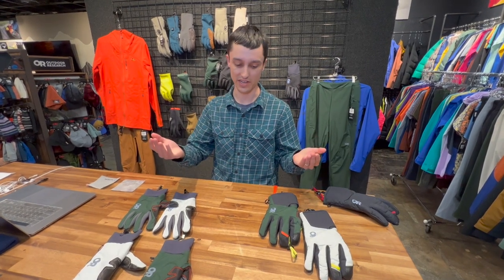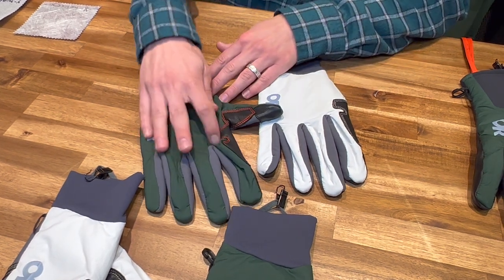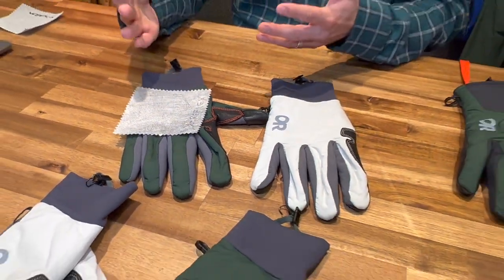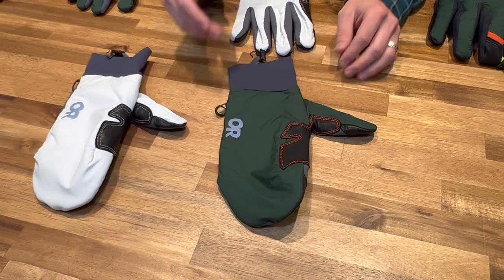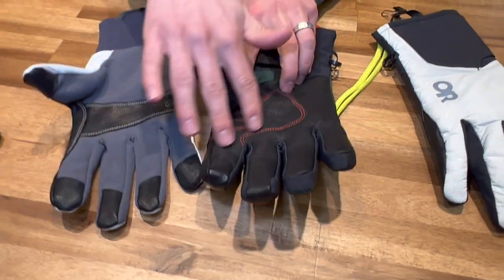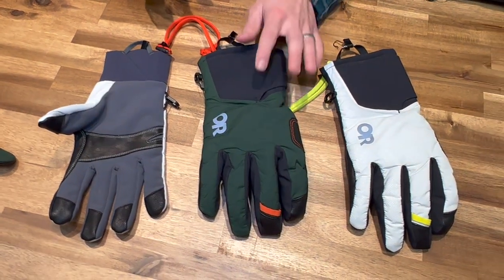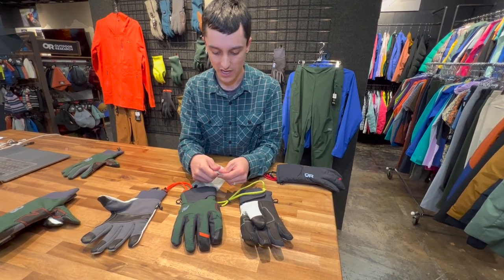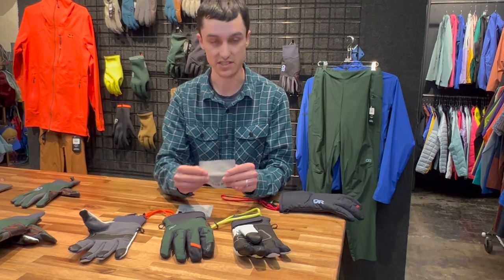Outdoor Research Deviator Glove and Mitt Series - Fall 2023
Coming this Fall from Outdoor Research, The Deviator glove, mitt, and pro glove series.

This line is perfect cold weather adrenaline sports junkies who love to bike, go on winter runs, and nordic skiers.